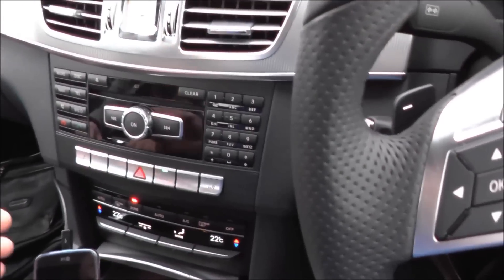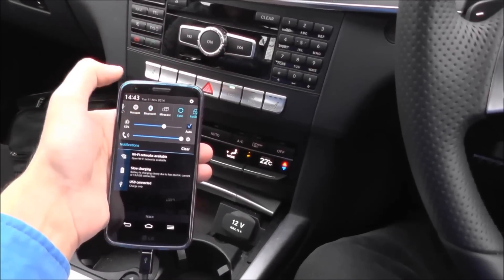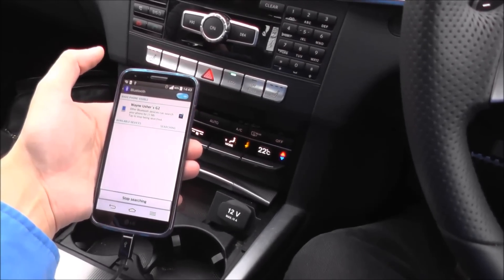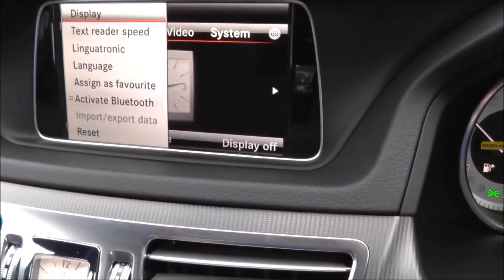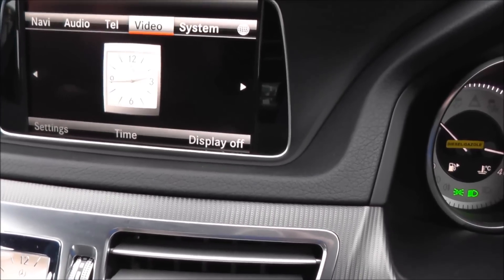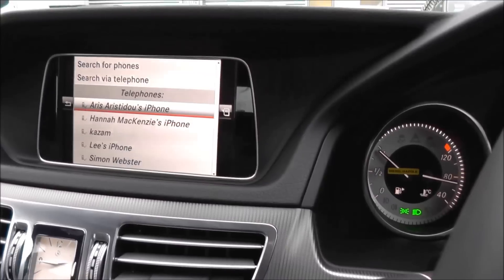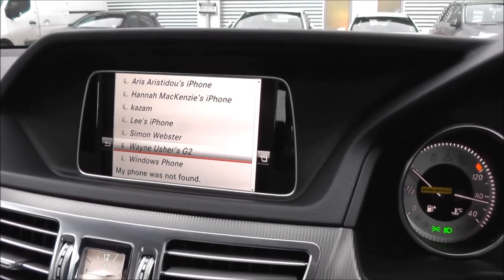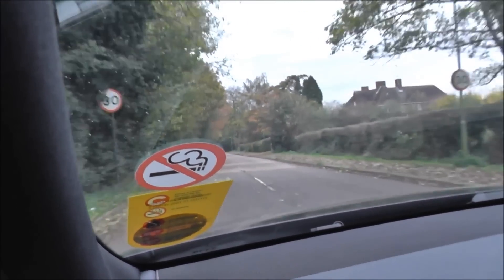Mercedes-Benz How to Bluetooth Connect Smartphone Via Pairing setup C, E, GLK & S-class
Mercedes-Benz demonstrates how to pair a Smartphone with a  Mercedes-Benz E-class. These procedures are the same with C-class, GLK-class, and Hybrid S-class models, from the model year 2010 onwards.

Bluetooth is a wireless technology standard for exchanging data over short distances (using short-wavelength UHF radio waves in the ISM band from 2.4 to 5 GHz) from fixed and mobile devices.

Sorry, but Watford Mercedes whom we went to before will not allow anyone to do an update of the new menu system.   I owned a Mercedes C and E-class, but my next SUV for 2022 or 2023 might not be from a company like this.